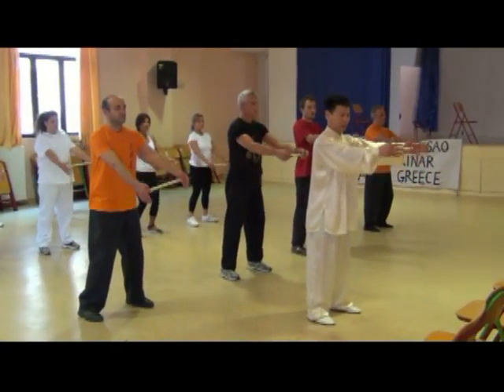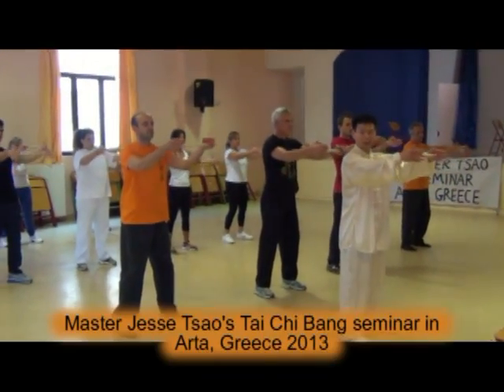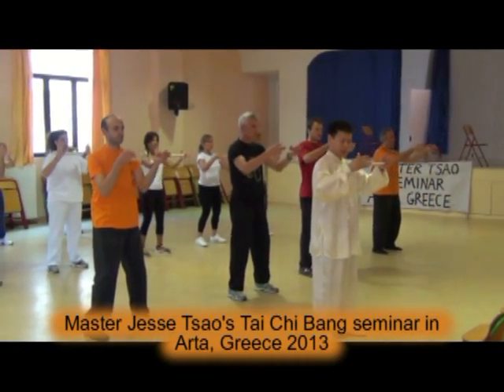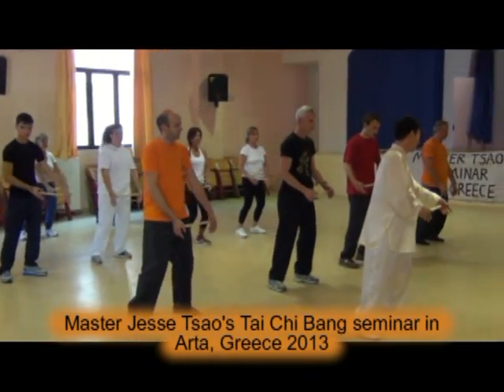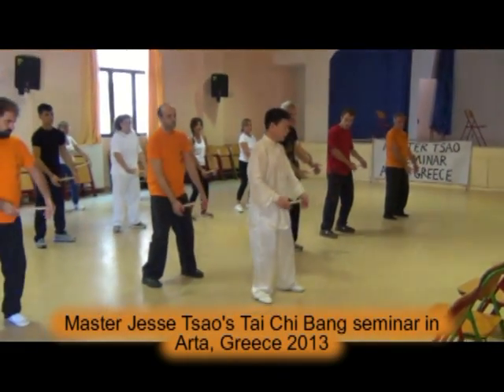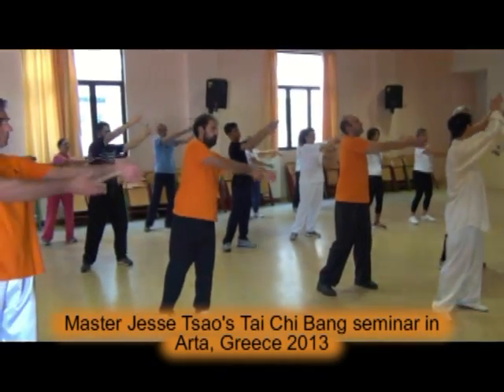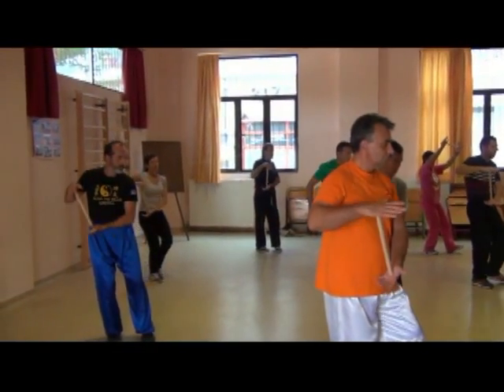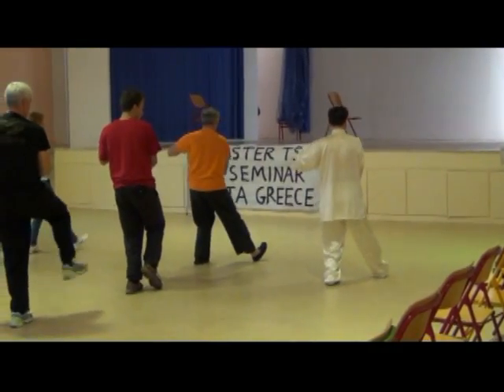Tai Chi Bang Master Jesse Tsao's Europe seminar 2013, Arta, Greece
2013 Master Jesse Tsao's tai chi and Qigong teaching tour to Europe - Arta, Greece.  Tai Chi Bang and Self-healing massage.  for his future workshops/seminars.